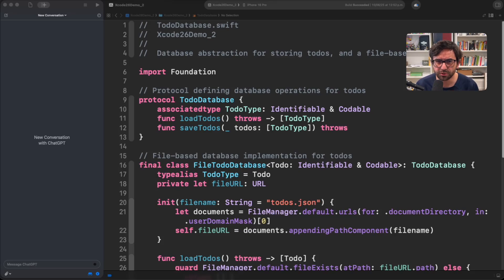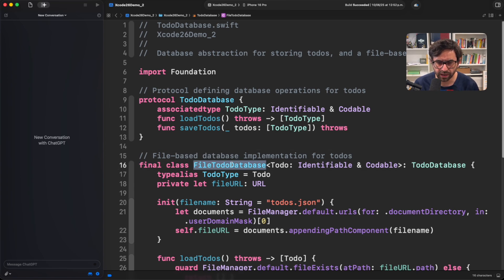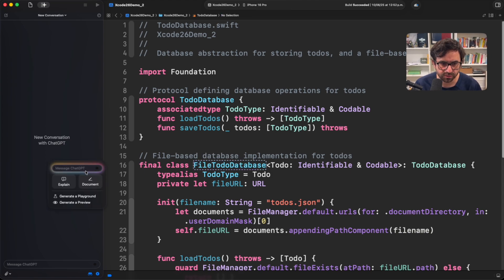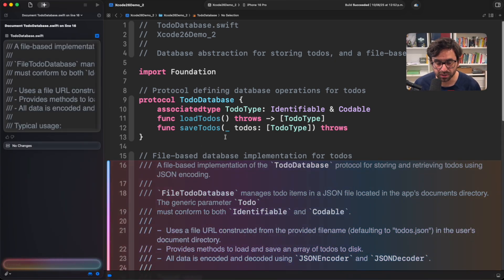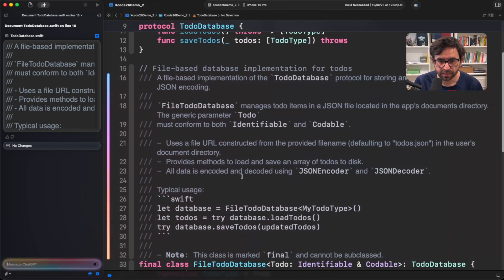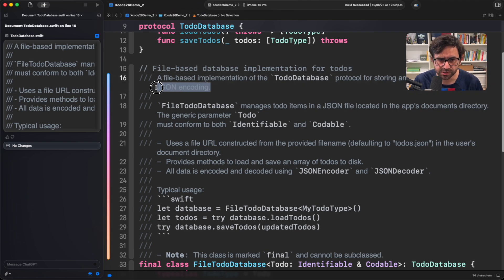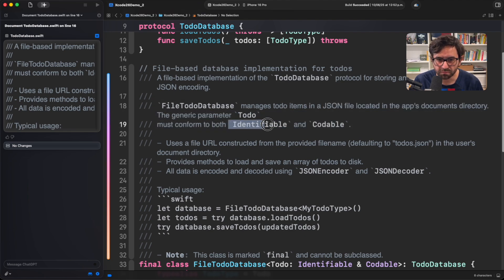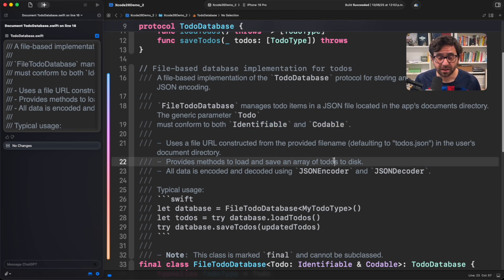This is how you can document your code on Xcode 26!